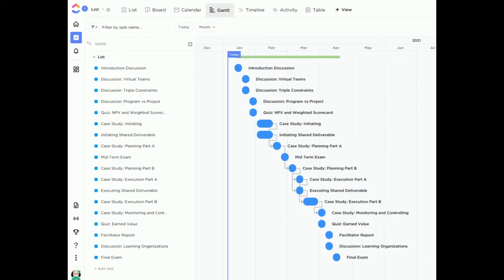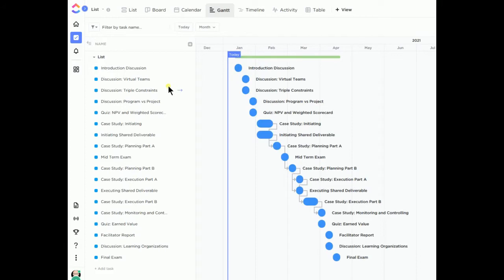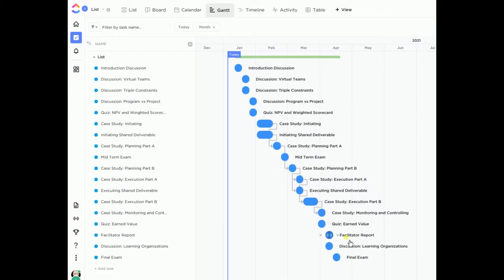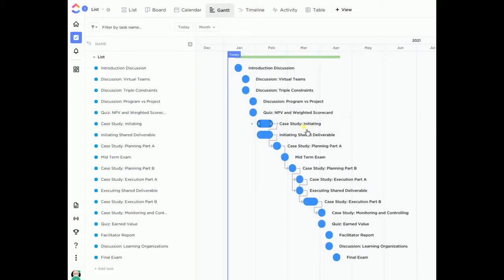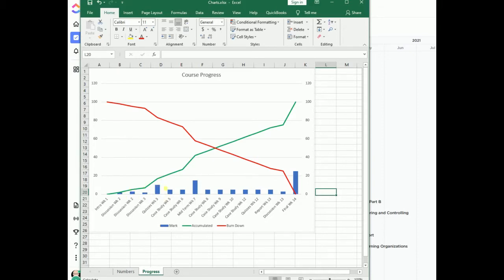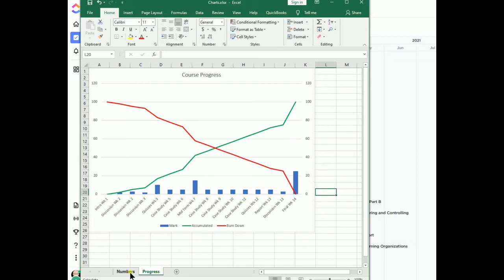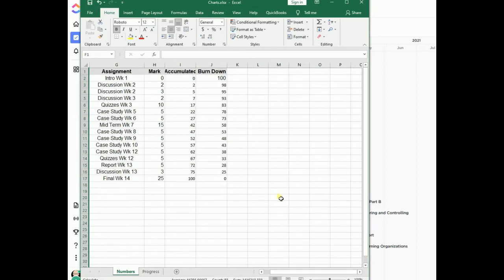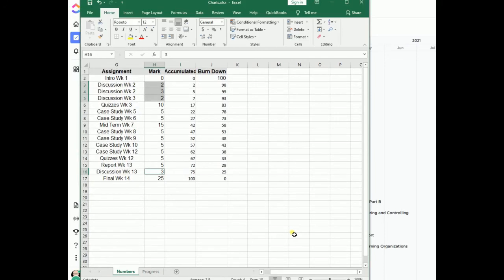Intro to the course